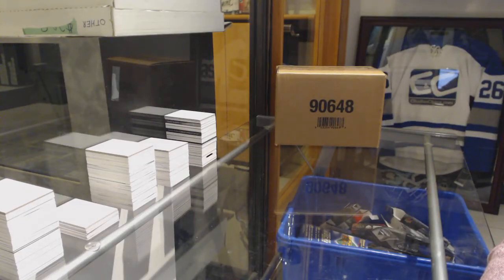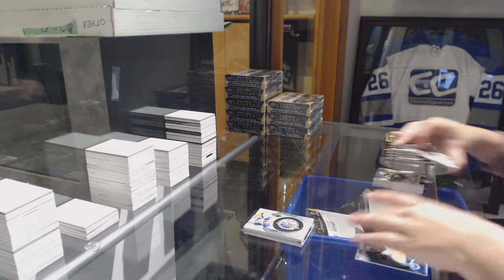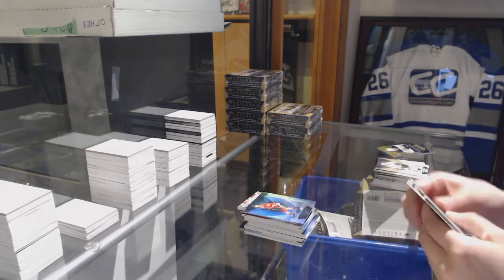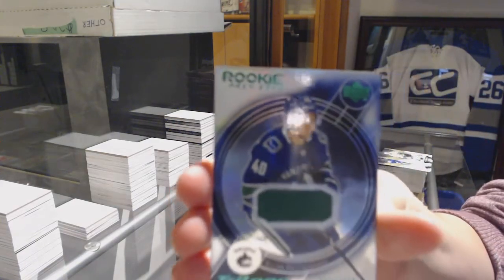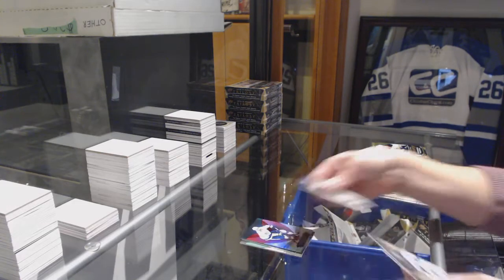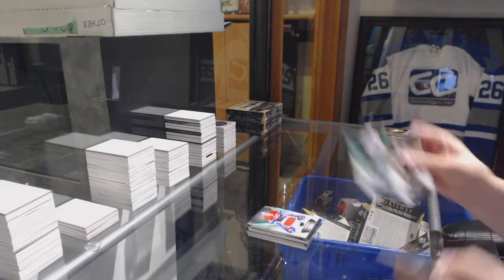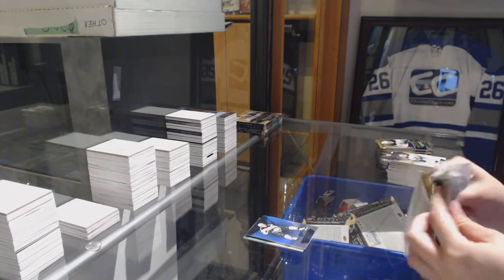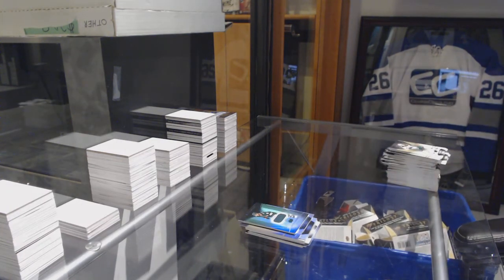18-19 Upper Deck Trilogy Hockey 10 Box Case Break - C&C GB #9393